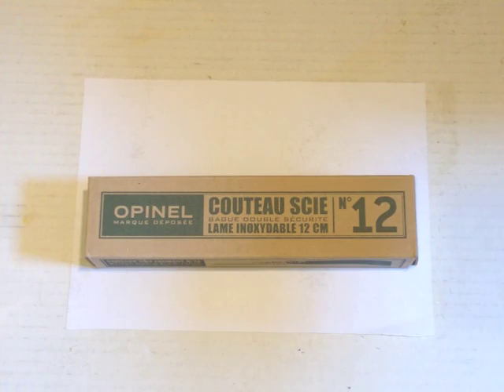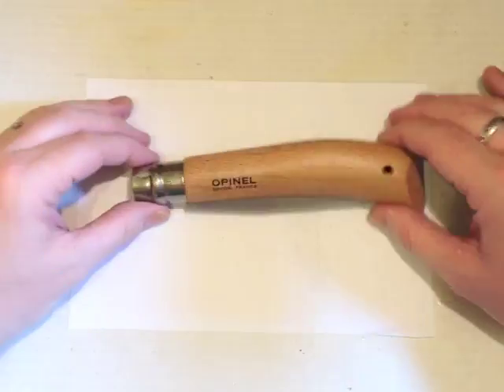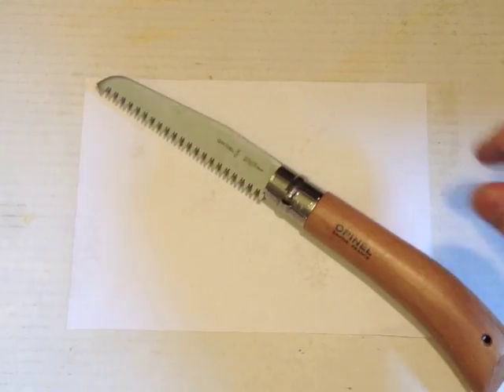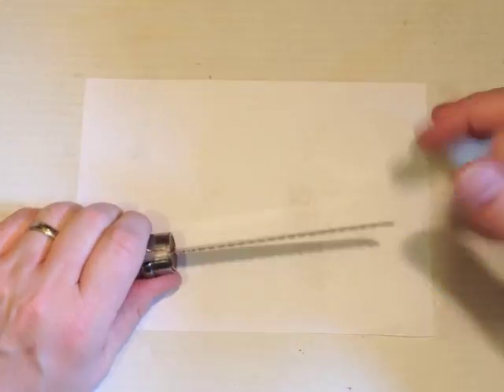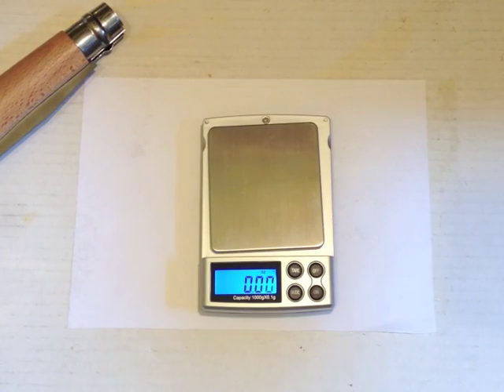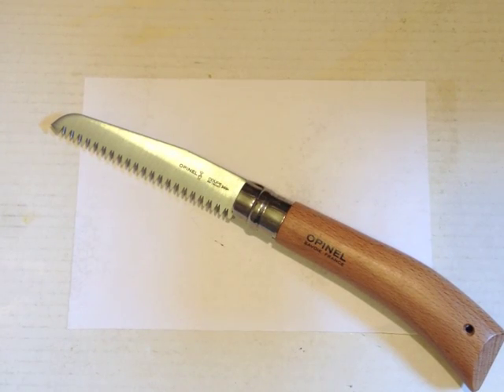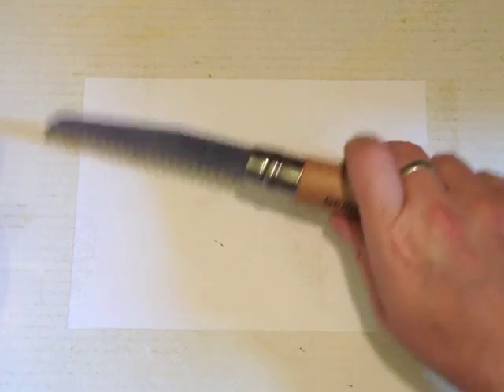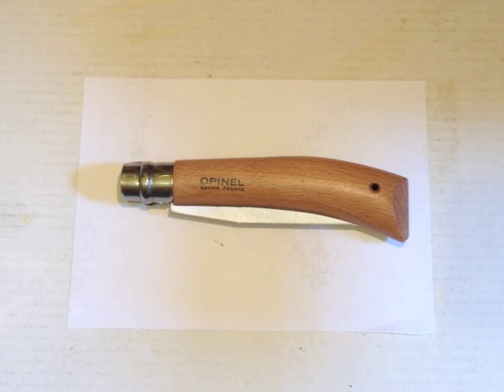Opinel No.12 folding saw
Just one of the items from the amazing gift parcel sent to me recently by EdAtoZ